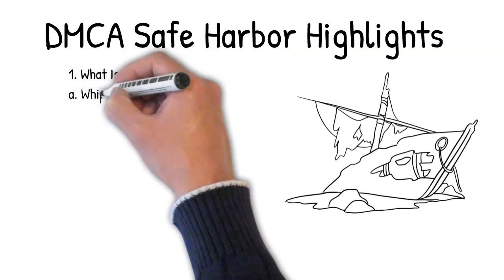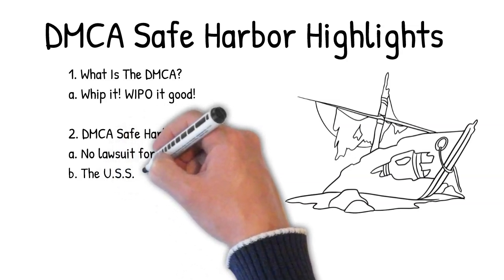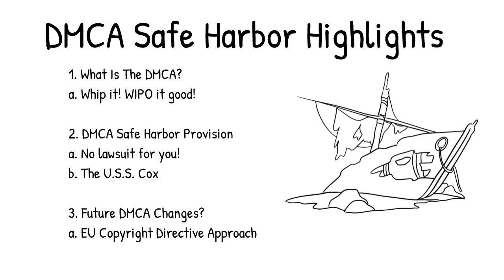DMCA Safe Harbor - The Highlights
The DMCA safe harbor provisions are hotly contested. If you own a website or app and allow user-generated content, you have to love them. Here are the highlights of the DMCA safe harbor.